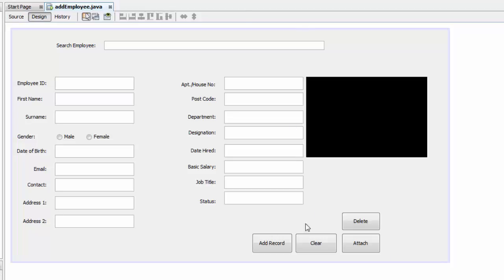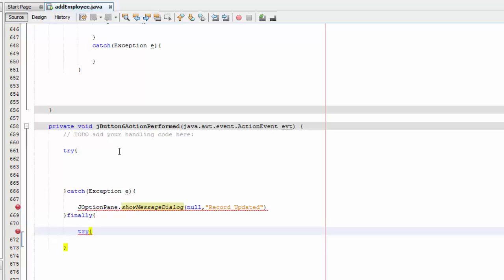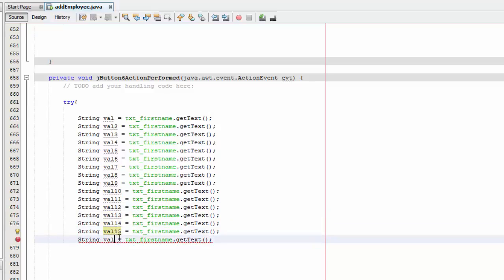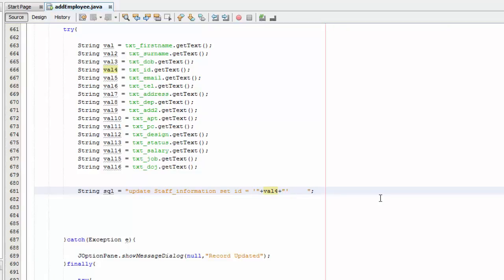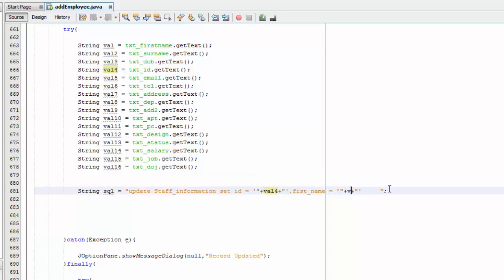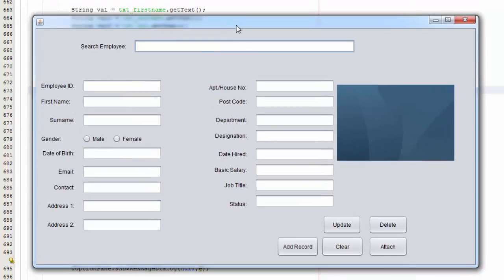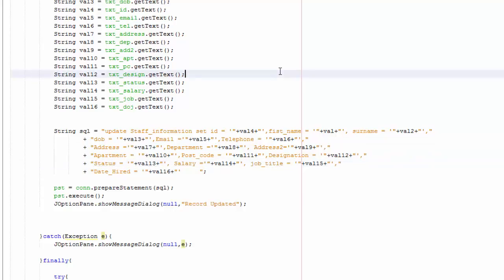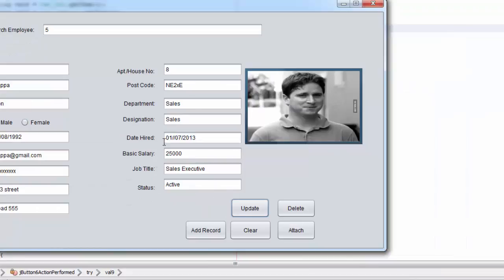Employee Payroll Management System Using Java Netbeans-Part 18-Update Data In SQLite Database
In this tutorial you will learn how to update or edit records in SQLite database.

Project Scope

Functions used
Add Record
Deleted Record
Update Record
Clear Fields
Login
Logout
Date & Time
PDF

1- Provides search facility such as searching for Employees, Salaries and reports.
2- Tracks all salaries and employee payments.
3- Stores all information about employees to a secure Sql database.
4- Generates reports using iText.
5- Manages all information of Employees.
6- Simple GUI.
7- Editing, adding, deleting and updating records couldn't be easier.
8- Manages all information of employees salaries.
9- Uploading Pictures of Employees.
10- Audit Trail to monitor activities.
11- Manages all information of employee payslips.
12- Manages all information of employee allowance.
13- Manages all information of employee deduction.

Report generation.

1- It generates reports of all employees, Payments and salary slips.
2- You can easily export PDF for employee , Payroll, Payslips ,
3. Save PDF to any location.

        try{

                String sql= "update Staff_information set id='"+value4+"',first_name='"+value1+"', surname='"+value2+"', "
                        + "Dob='"+value3+"',Email='"+value5+"',Telephone='"+value6+"',"
                        + "Address='"+value7+"',Department='"+value8+"', Address2 = '"+value9+"', "
                        + "Apartment = '"+value10+"', Post_code ='"+value11+"', "
                        + "Designation ='"+value12+"', Status ='"+value13+"', Salary ='"+value14+"', job_title ='"+value15+"', Date_Hired ='"+value16+"'   "
                        + " where id='"+value4+"' ";

                pst=conn.prepareStatement(sql);
                pst.execute();
                JOptionPane.showMessageDialog(null, "Record Updated");

            }catch(Exception e){
                JOptionPane.showMessageDialog(null, e);
            }finally {

                try{
                    rs.close();
                    pst.close();

                catch(Exception e){